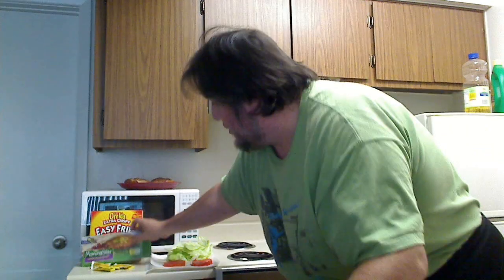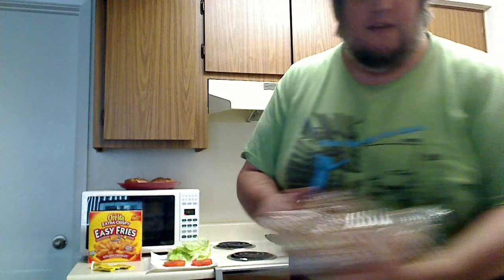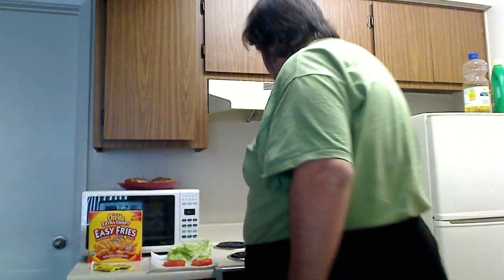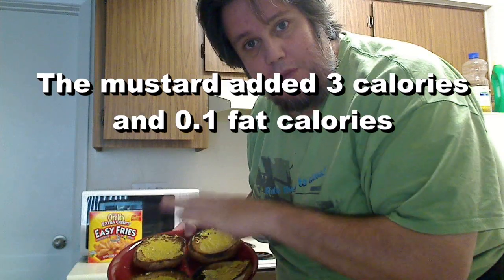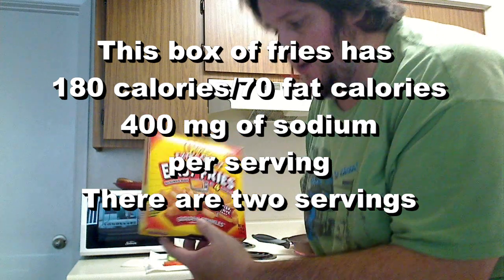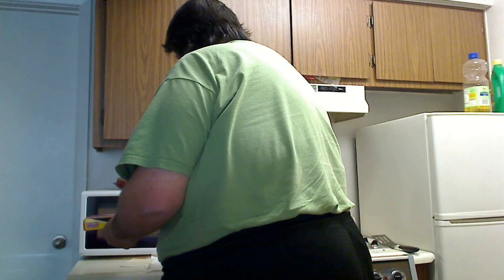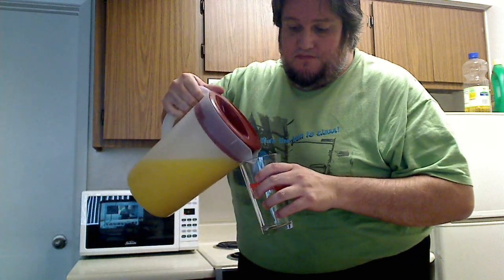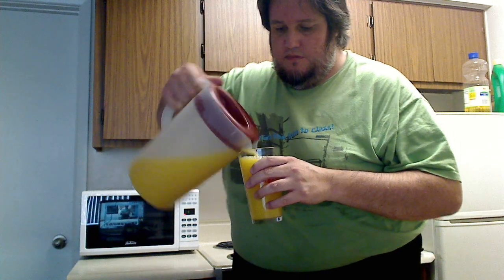How to cook Veggie Burgers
This is my very first cooking video?  Should I make more?  Let me know.

The veggie burgers were made with the following.
1.  Morning Star Veggie patty
1.  Whole wheat bun (toasted)
1.  slice of tomato
1.  serving of shredded lettuce
2.  Slices of soy cheese
1.  serving of mustard

I also served them with one box of Ore Idea easy fries

And one glass of calcium enriched orange juice

(Note it defaults to serving size based on small menu items, I changed it to medium because that is what most of us would probably order.  I myself back in the day would actually eat the tripple whopper with large fries and drink)